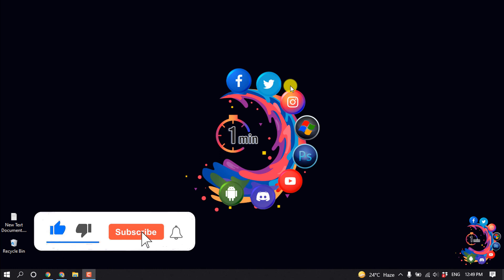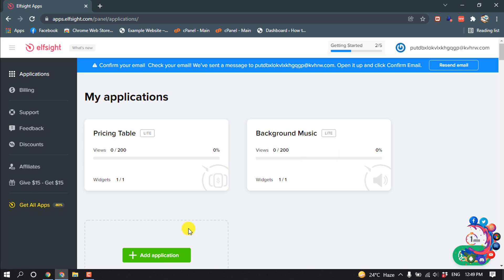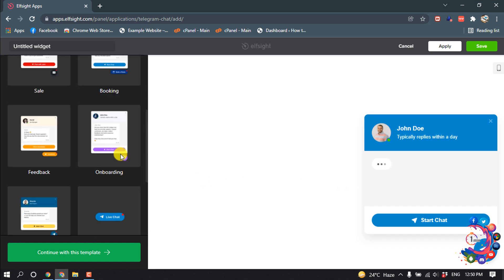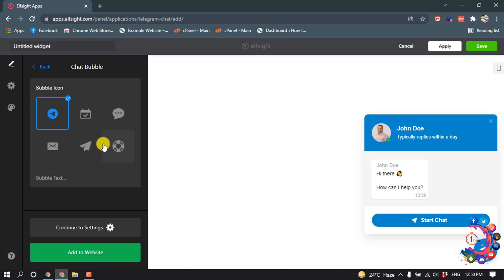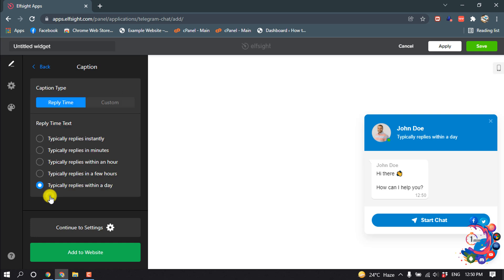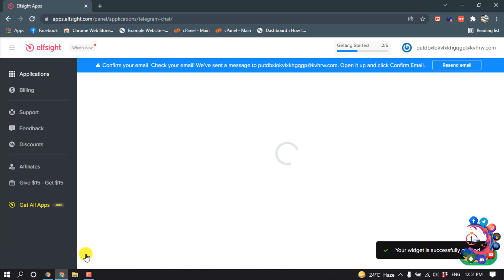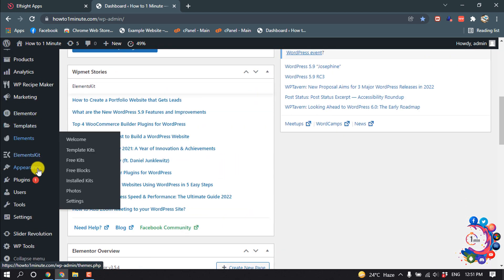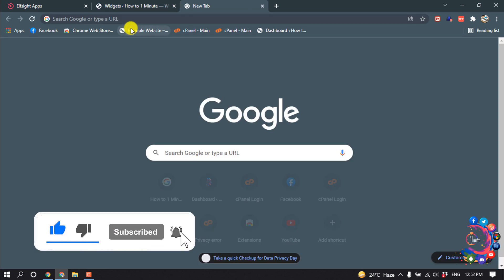How to add telegram chat to wordpress website 2026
How to add telegram chat to wordpress website
How can I integrate Telegram chat into my website?
By clicking on “Edit profile” you will find the link associated with your account, and in this way you will be able to link any element of your website (a button, an image, a Telegram icon in the contacts section or any call-to-action) to the opening of a chat on Telegram.

"telegram chat wordpress plugin"
"wordpress telegram group link"
"telegram chat widget for website"
"telegram click to chat link"
"telegram chatbox"
"woocommerce telegram notification"
"elfsight telegram chat"
"woocommerce telegram bot"